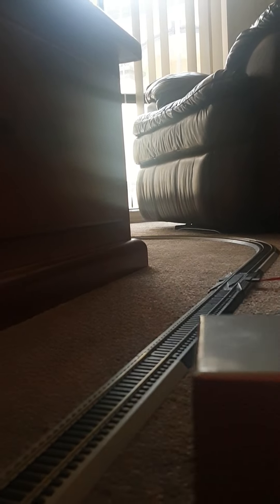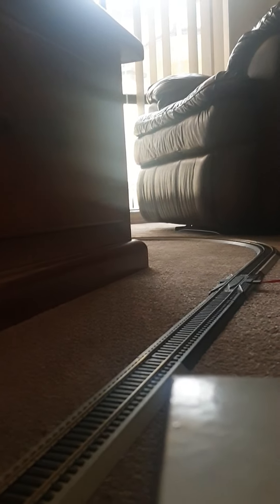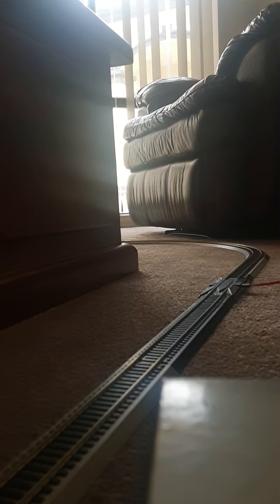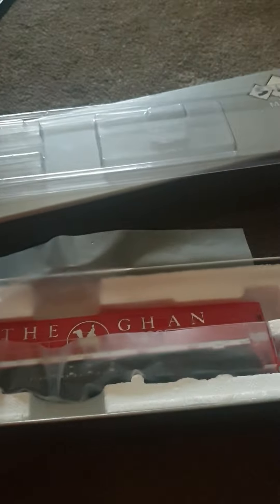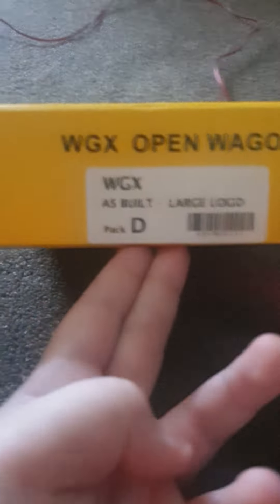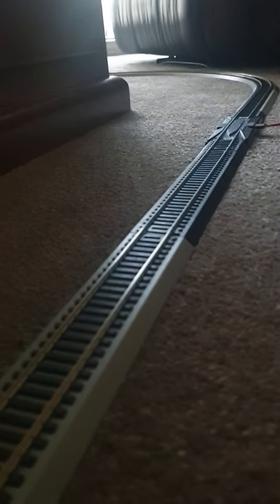showing my model trains